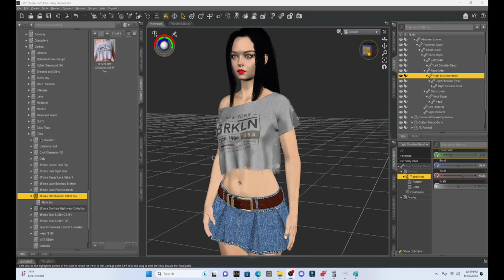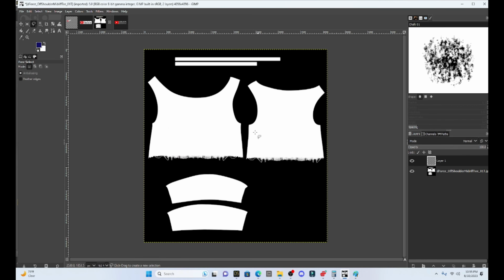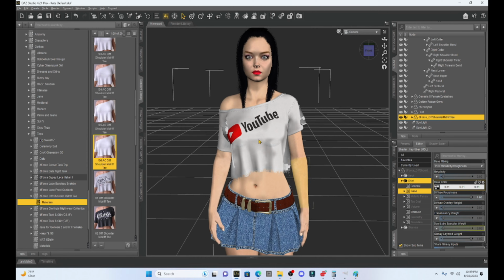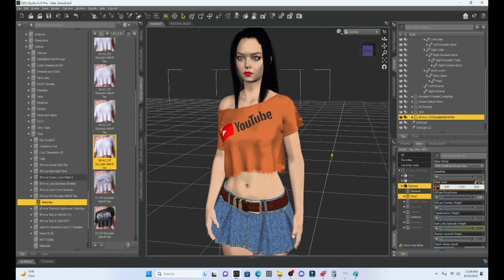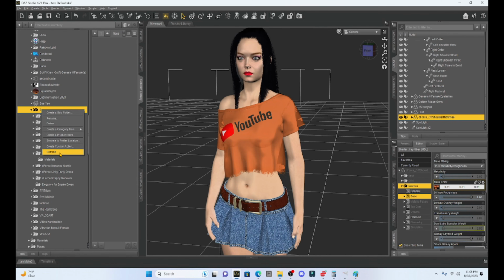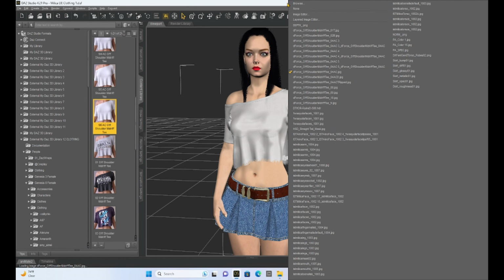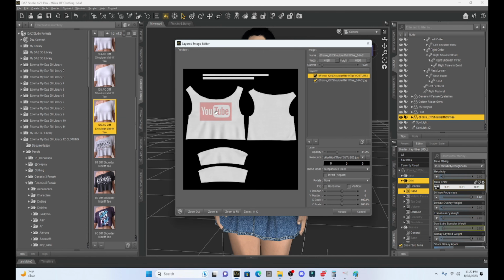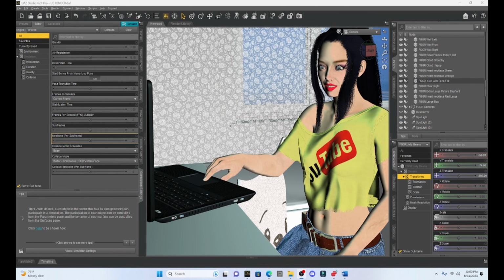Daz Studio: Using L.I.E. Layered Image Editor to make custom CLOTHING!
Hello!  In this video I'm going to talk about a cool feature in Daz Studio called the L.I.E. or Layered Image Editor.  The L.I.E. can add layers to your clothing's textures.  It is great for adding extra features to a shirt, pants, or any other fabric!